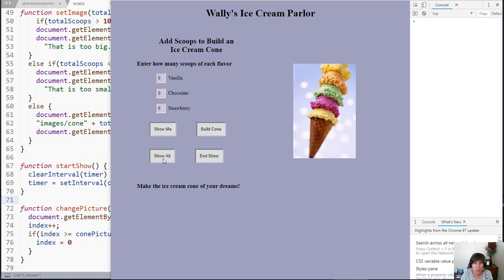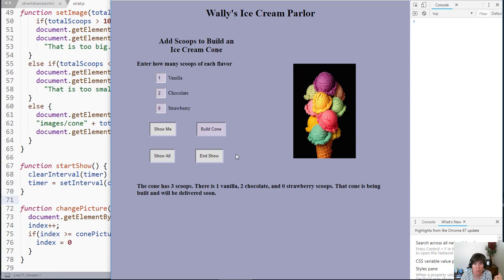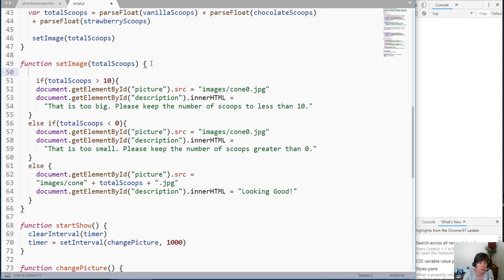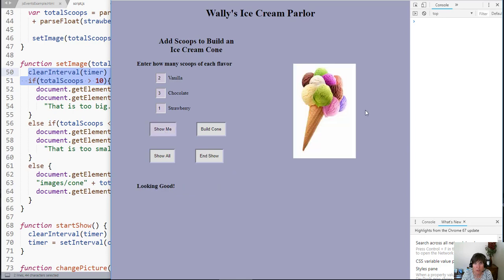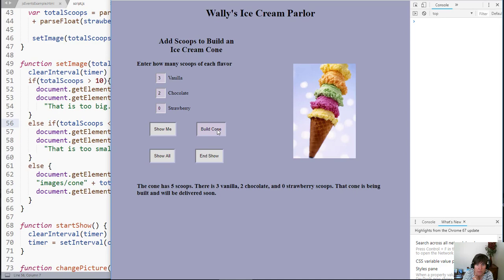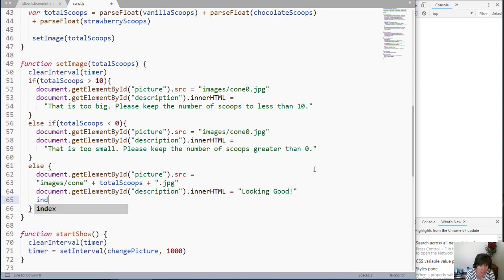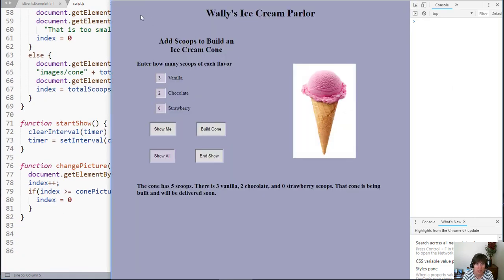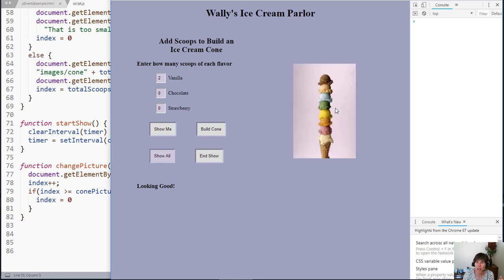Add Event Listeners, Part 12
Finish up by making sure the functions play nicely with each other.